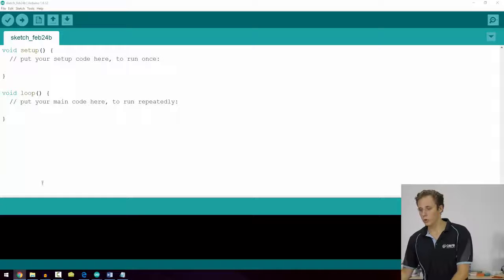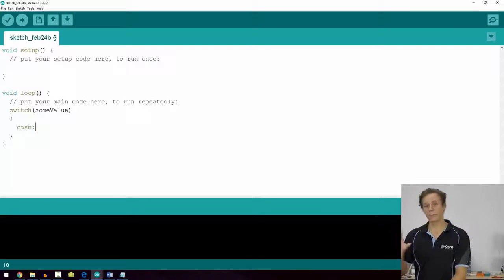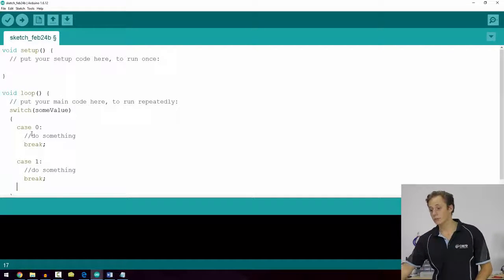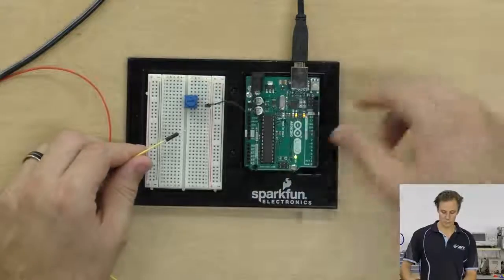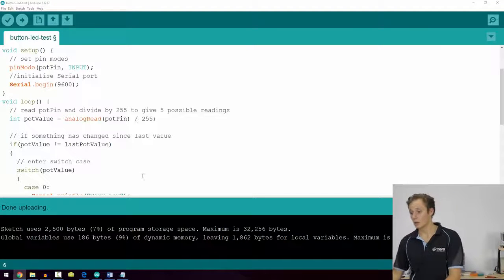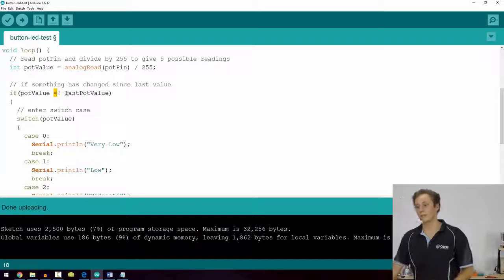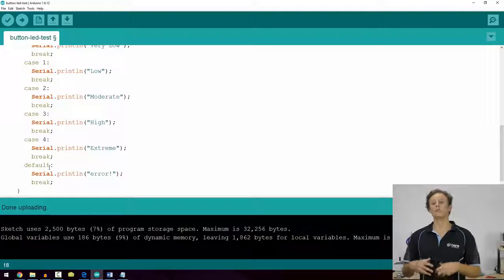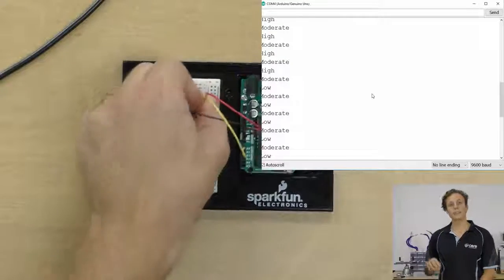19 Switch Cases